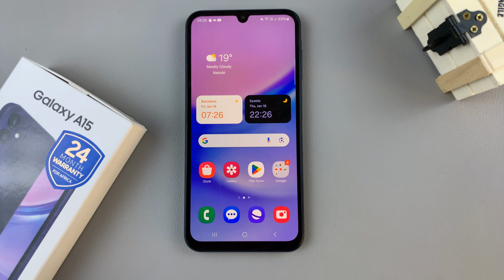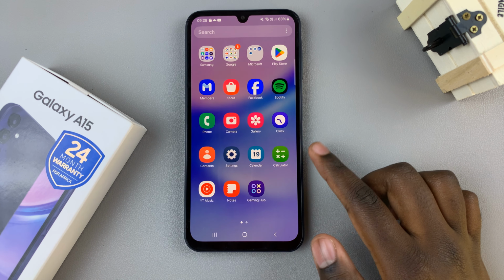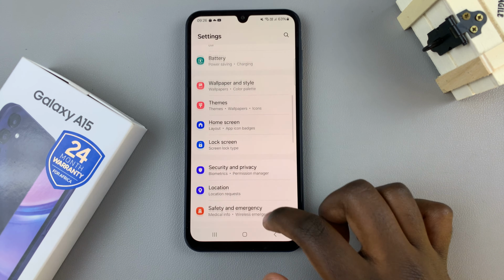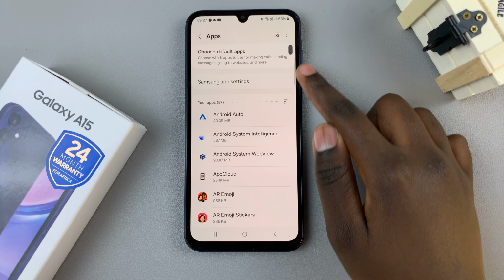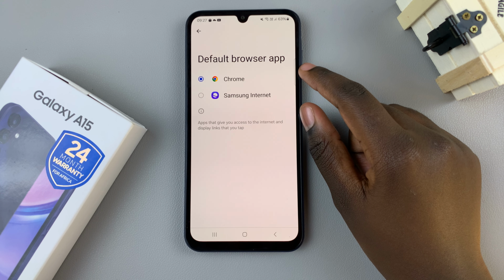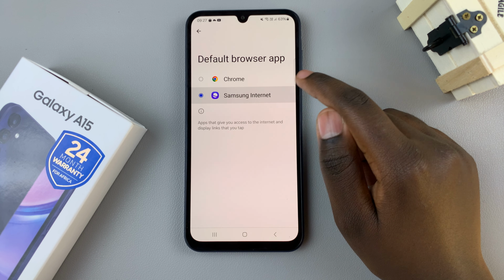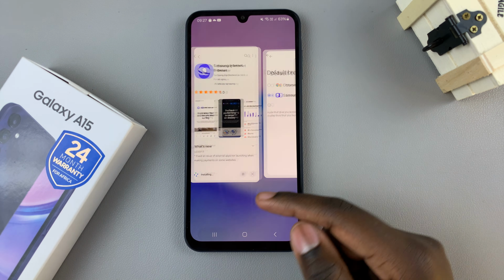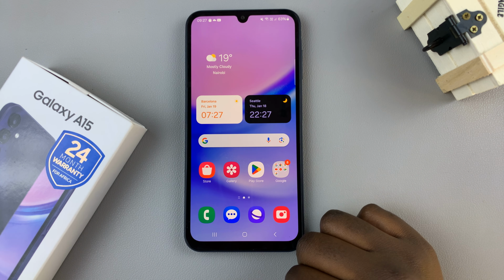Samsung Galaxy A15: How To Change Default Browsing App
Learn how to change the default browsing app on the Samsung Galaxy A15.

The Samsung Galaxy A15 is a budget-friendly smartphone that combines performance and affordability. One of the perks of owning a smartphone is the ability to customize it according to your preferences, including choosing your default apps.

While the Galaxy A15 comes with a pre-installed web browser, you might prefer a different browser that suits your needs. This tutorial will walk you through the simple steps to change the default browsing app on your Samsung Galaxy A15.

How To Change Default Browsing App On Samsung A15
Select Apps
Select Choose Default Apps
Select Browser App
Select the preferred choice

Samsung Galaxy A15:

Samsung Galaxy A05 (Unlocked):

Cell Phone Tripod Adapter